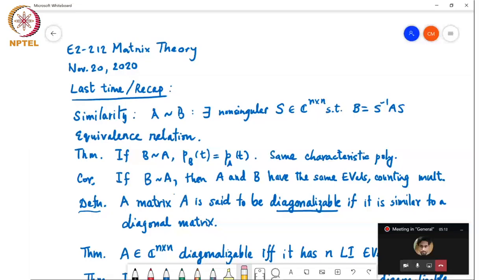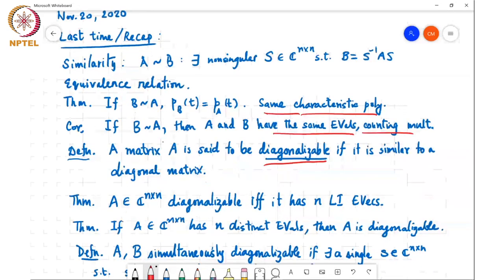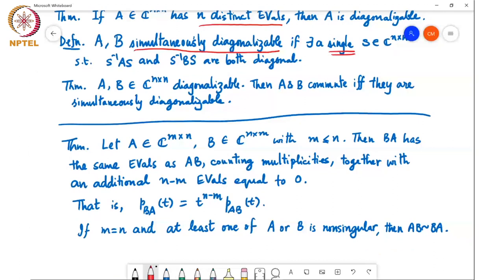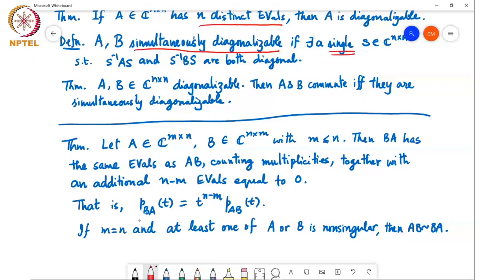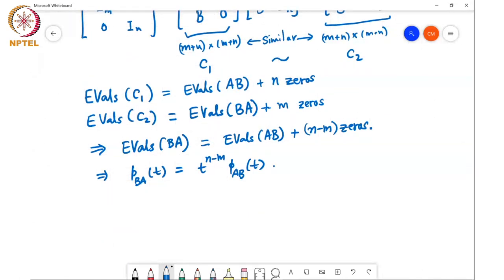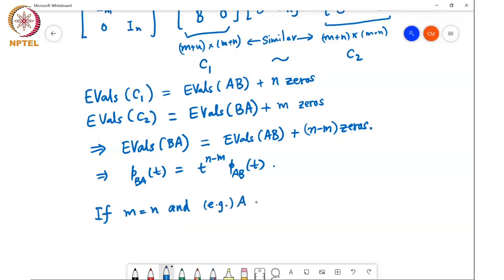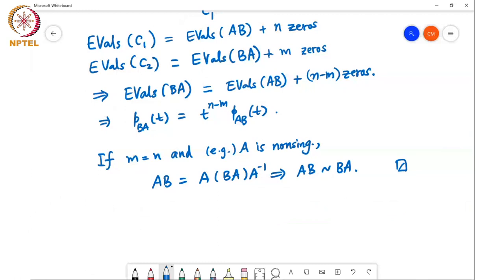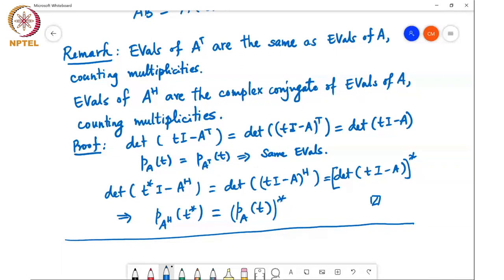Relationship between eigenvalues of BA and AB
"Part 1.
a) Theorem and proof of BA and AB having same eigenvalues counting multiplicities
b) Relation between eigen values of A, A^T, A^H
Part 2.
a) Eigenspace
b) Geometric multiplicity and algebraic multiplicity
c) Defective and non defective matrice
d) Left eigenvectors
e) Principle of biorthogonality
f) Relationship between eigenvectors of similar matrices